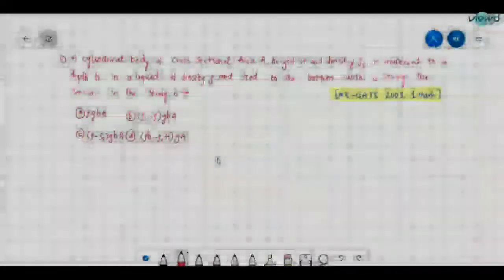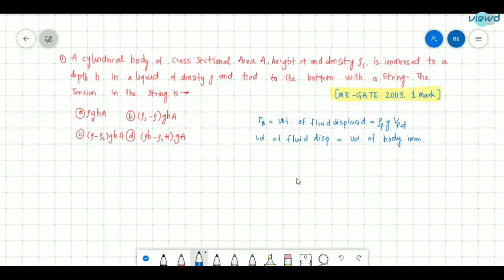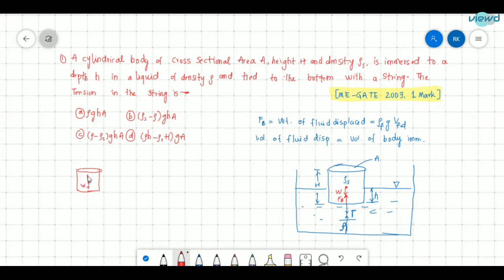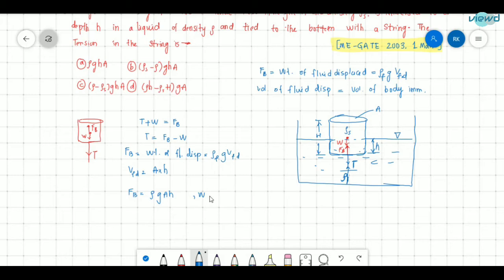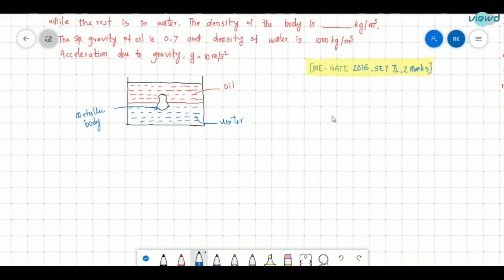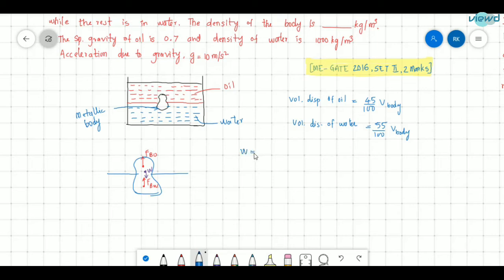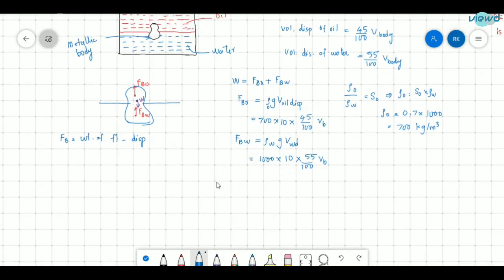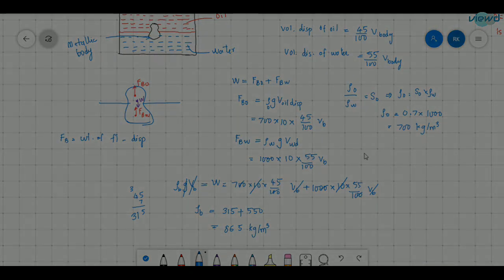Fluid Mechanics | L25 | Problems | part 1| Buoyancy | GATE, ESE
Problems on buoyancy are discussed in this video.